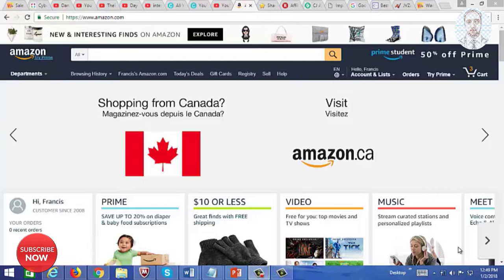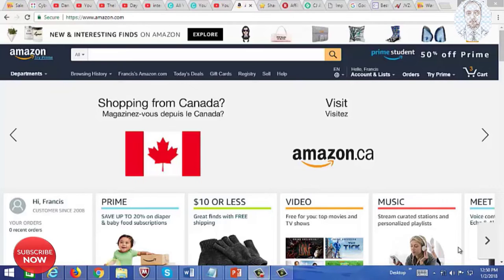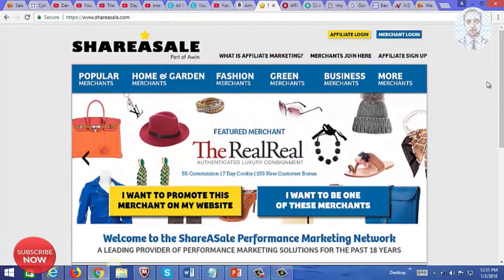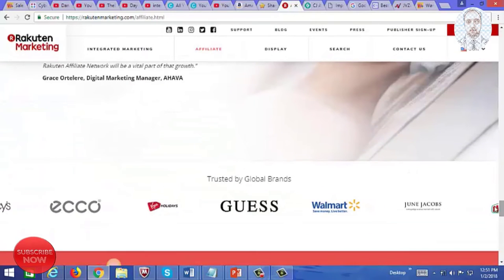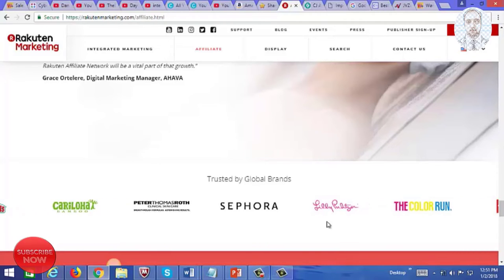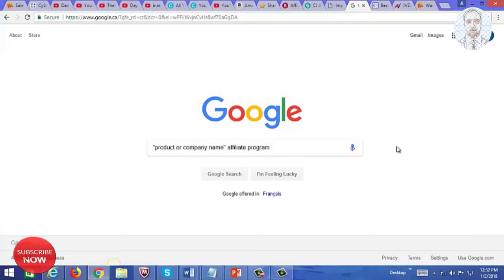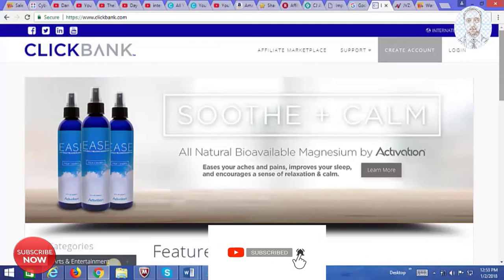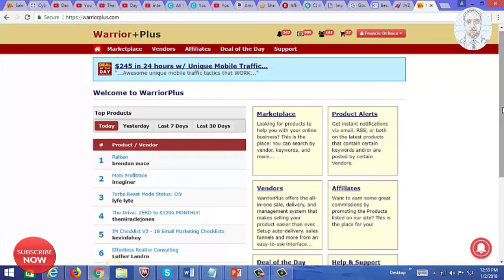How To Make Money on Youtube with Affiliate Marketing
where do you find affiliate product to promote
where to find affiliate product to monetize your channel
How to Monetize Your YouTube Videos Through Affiliate Marketing
How to find affiliate productto promote
 how to find niche for affiliate marketing
how to find micro niche for affiliate marketing
How to find affiliate product to promote on YouTube?
The best affiliate products to promote on YouTube
How to make money with affiliate product giveaways on YouTube
How to find affiliate products to promote on YouTube for beginners
The ultimate guide to finding affiliate products to promote on YouTube
How to find affiliate products to promote on YouTube for a profit

So where do you find affiliate products to promote? How To Make Money on Youtube with Affiliate Marketing? In this
video, I'm going to quickly go through some affiliate networks that you can use to
find affiliate products. The first one, I'm going to show you here is Amazon,
which I'm sure you're already familiar with. It's probably the most popular
affiliate, Network out there for anyone looking to promote new, Affiliates physical
products. And the great thing about Amazon and of course, other affiliate networks
is You don't get paid commissions for just the products that
you promote. So if you or somebody clicked on your link
to go purchase a camera, a 500 dollar camera that
you're advertising, let's say the approaches that but then let's say a day later they go back to
Amazon and they purchase another product. Well because of the way their cookies
work, you're going to get paid commissions on that other product as well. Basically, you're
going to To pick it paid for other products that that customer
purchases. After going through your link. So, even if it's a totally unrelated product,
if it's within a certain time period, you'll still get paid commissions on all the other products
that they purchase. Here's another great affiliate network is called, share a cell. In a lot
of popular brands are aren't here, okay, and here is Rakuten
marketing. Formerly called Lynch share. And again, a lot
of popular brands are on here and then just scroll down here, you can take a look at the
cinema brands that you can promote such as Walmart. You can promote products from
Walmart by signing up as an affiliate at Rakuten of marketing.
Okay? It is also in Sephora. Let's see what else will Ray-Ban.
And the list goes on here, is another popular foot and I work CJ formula
cold Commission. Action. And you find some good brands on here
and here is impact radius. Where you'll find some
popular brands such as pet 360. And
if there's a particular product that you want to promote but you can't find
that or you can't find their affiliate program on any of these networks, you can just go to
Google and just type in the product or the company name and just type in
affiliate program and most likely you'll find an affiliate program for that product or the
company.

But bear in mind, you won't be charged even an extra penny.
I would be glad if you use these Paid Links!
Video Camera Camcorder Digital YouTube Vlogging Camera Recorder FHD 1080P 24.0MP 3.0 Inch
270 Degree Rotation Screen 16X Digital Zoom Camcorder with Microphone,Remote Control and 2 Batteries